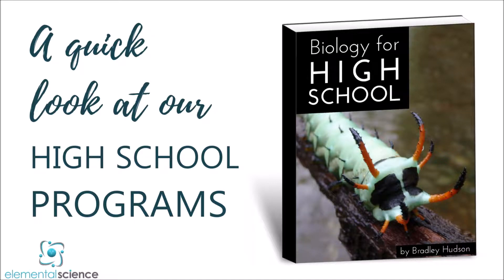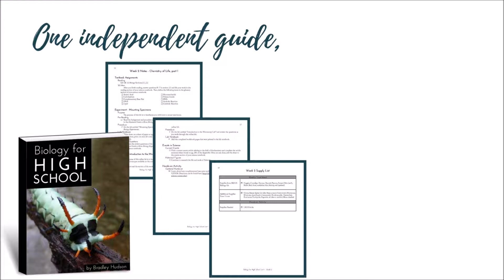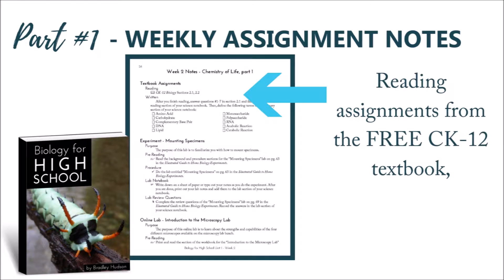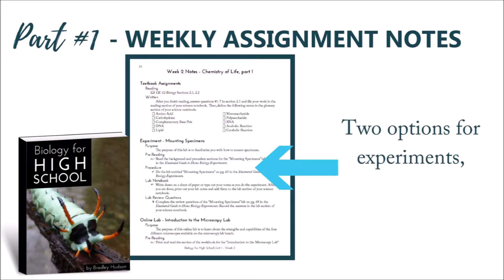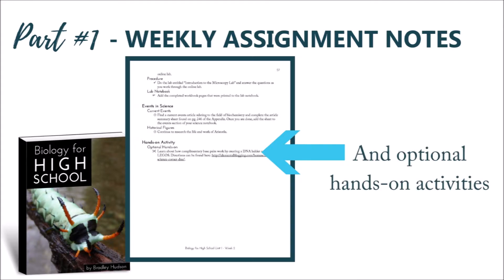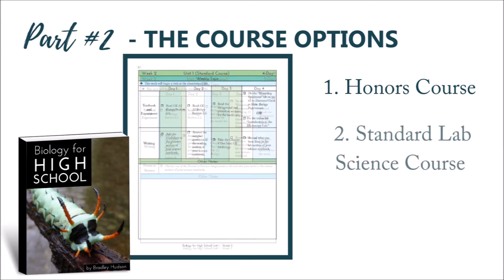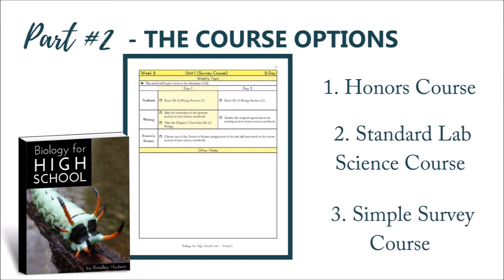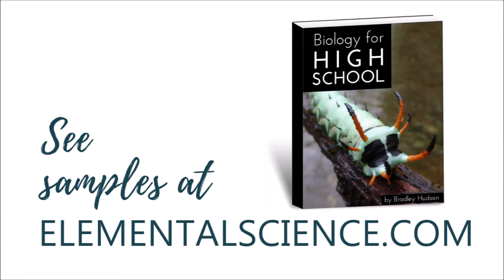A Quick Look at Elemental Science's High School Science Programs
Come see the key features of our high school science programs!
For high school, we offer a line easy-to-follow plans centered around a standard textbook from CK12 and enhanced by hands-on (or online) experiments. These guides are written to the student to be used as supervised independent-learning courses. Our high school programs also lay out three distinct one-credit high school courses.